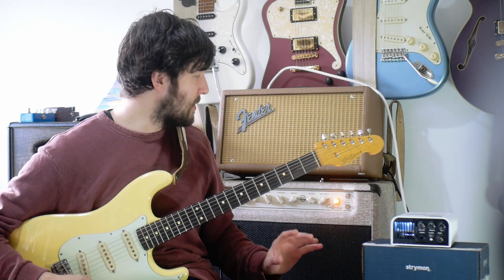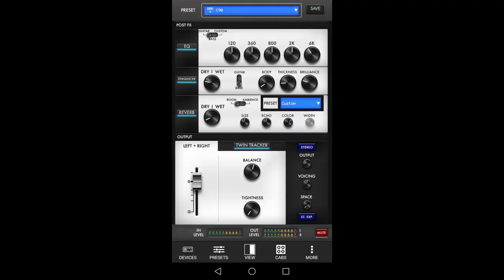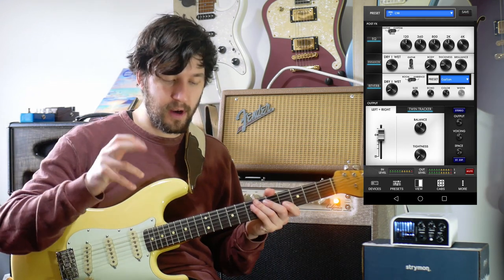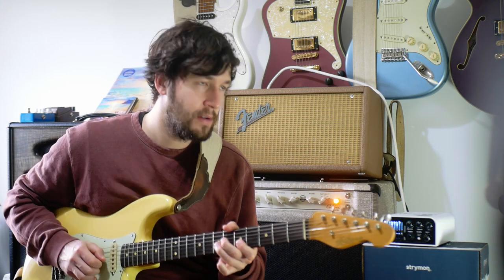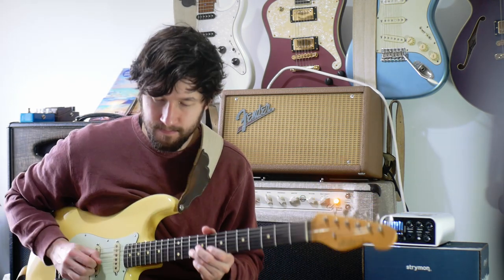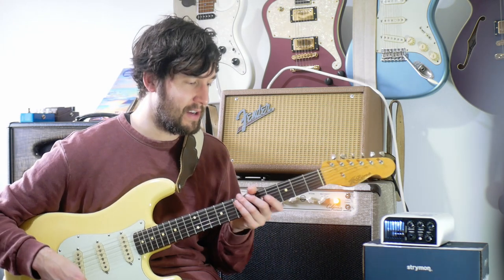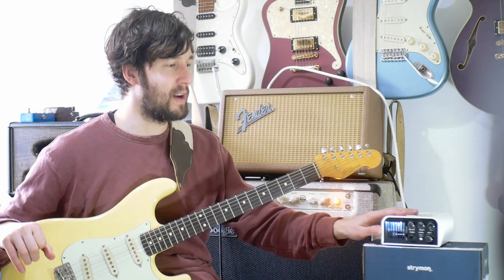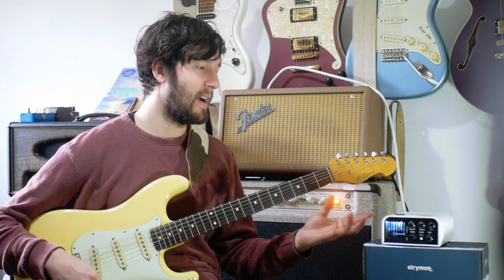Is the Two Notes Torpedo Captor X any good? || Review and Thoughts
The Two Notes Torpedo Captor X seems to stand out at as a reasonably priced Load Box, Virtual Cabinet, IR loader thing, so here are my thoughts on it a few weeks/months on from getting it!

- for more info on the Torpedo Captor X - this link lets Two Notes know I sent you - so hopefully I'll get to demo future gear?

The modelling rabbit hole is a thing...There's not too many that I haven't tried (Kemper, Helix, FM3, Ampero, Headrush, Iridium. what am I missing?) - but what if, the Torpedo Captor X was a way to avoid going down the modelling rabbit hole if you're a valve amp kind of person?

Hopefully if you're not too new here, you'll know I think valve amps are more fun, that's why I own a few Mesa Boogies and a Dumble clone. Recording at home with a real amplifier can be a bit tricky, first off volume is a thing, then microphone placement etc. More recently I've had some better results using a condenser mic, but still I think the best results were with the GFI Systems Cabzeus Stereo - but that doesn't have a loadbox, so the volume is still an issue.

With the addition of a Mesa Boogie Lonestar (100w) and Ceriatone OTS 50, things have got pretty loud, and so with no gigs on the horizon, those amps don't get used as much as I'd like.

- if you like what I do you can support here?

- backing tracks and tabs here